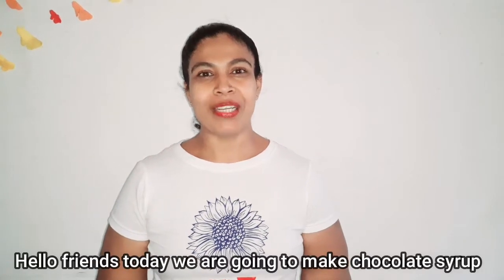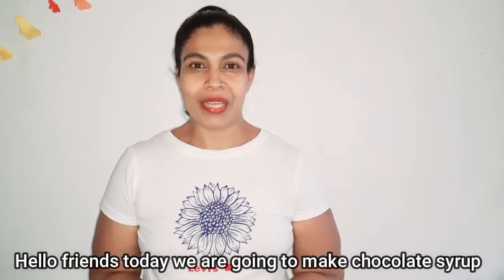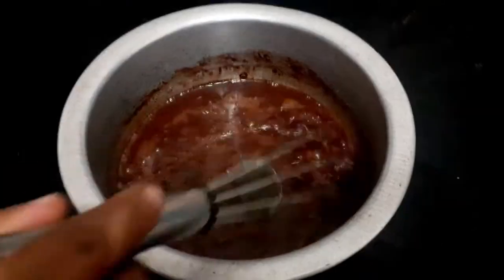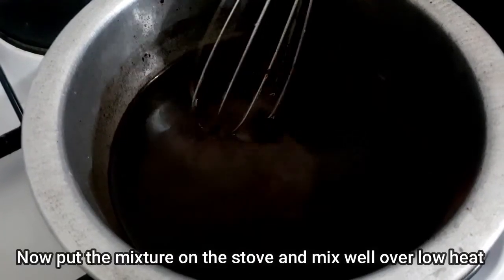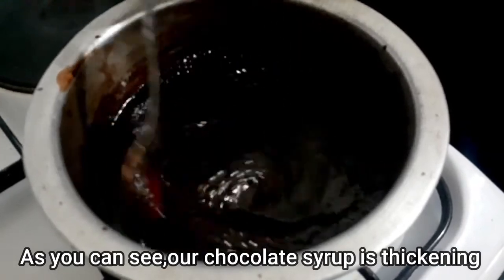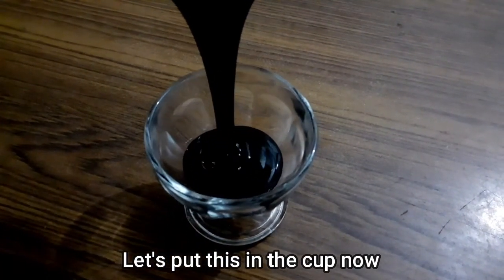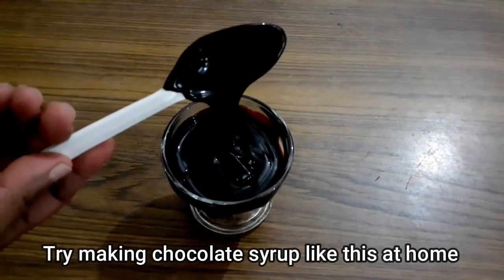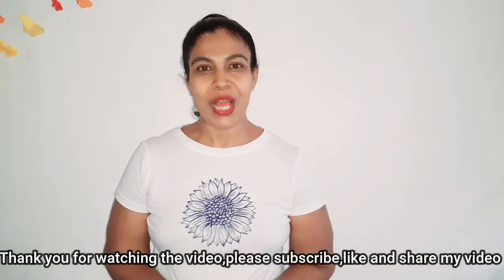චොක්ලට් සිරප් පහසුවෙන් ගෙදරදීම හදමු/How to make chocolate syrup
මිලෙන් අධික ඒ වගේම ටිකක් හොයාගන්න අමාරු චොක්ලට් සිරප් ගෙදරදීම හදාගන්නෙ කොහොමද කියල, මම අද ඔයාලට කියල දෙනවා
අවශ්‍ය දෙ
1. වතුර 250ml
2. සීනි 125g
3. කොකො පවුඩර් මේ 3
Ingredients
1. 250ml of water
2. 125g of sugar
3. 3tbs cocoa powder